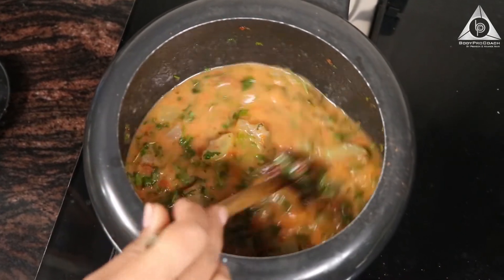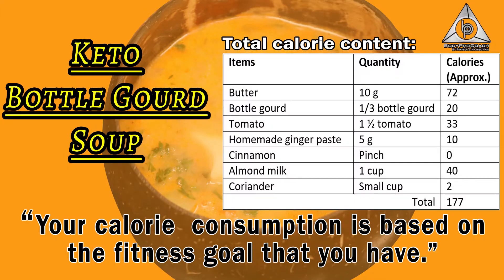Keto bottle gaurd doodhi soup || SweatFit Wellness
(HIIT)